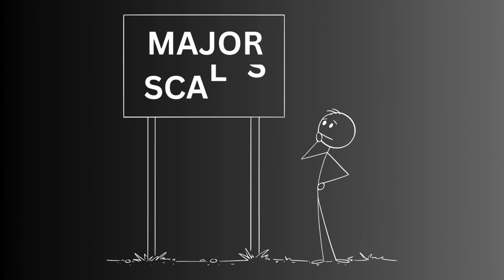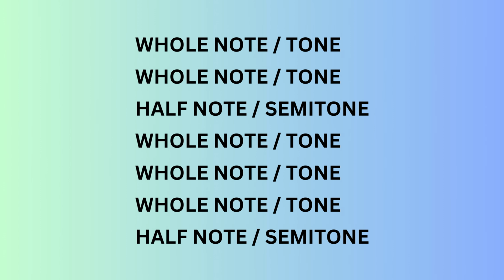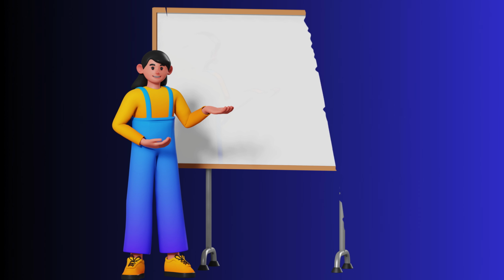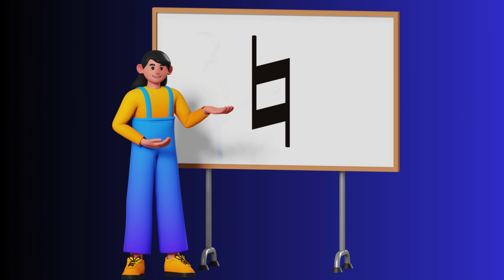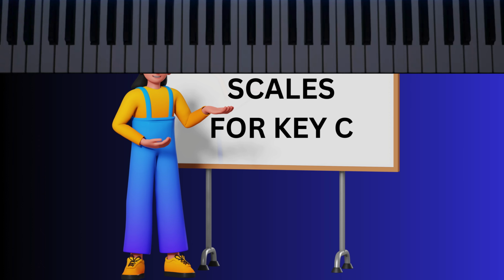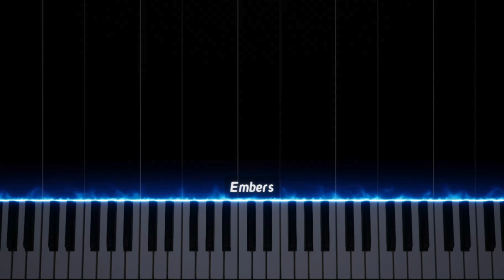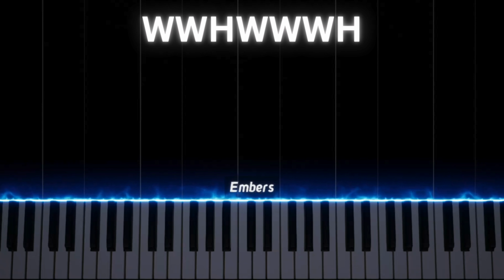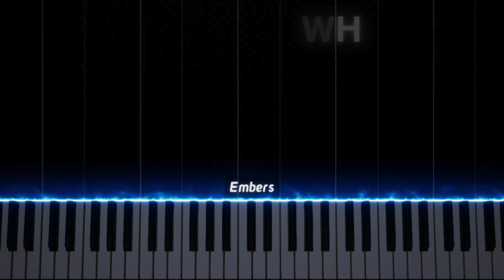How to Play Major Scales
🎶 How to Play Major Scales – Beginner to Advanced Guide! 🎶

Want to master major scales? In this lesson, I’ll break down everything you need to know, from finger placement to proper technique. Whether you’re a beginner learning your first scale or an advanced player looking to refine your skills, this video has got you covered!

🔥 In this video, you’ll learn:
✔️ What a major scale is and how it’s built
✔️ The correct fingering for different instruments
✔️ Tips to improve speed and accuracy
✔️ How to practice efficiently

Drop a comment if you have any questions or requests for future videos.